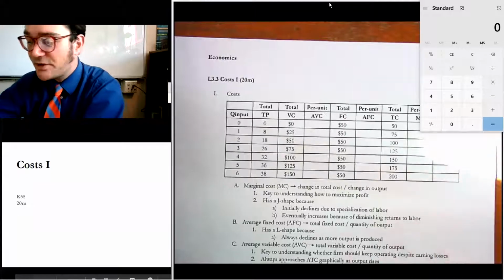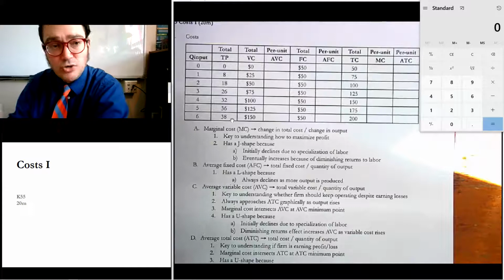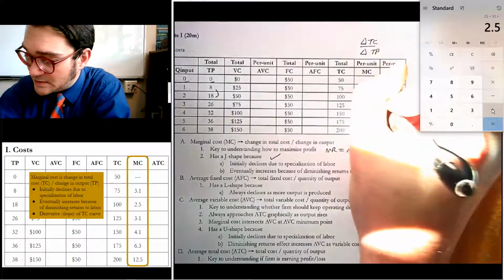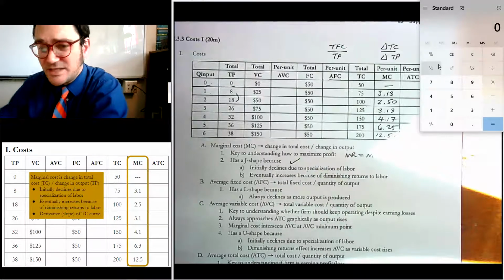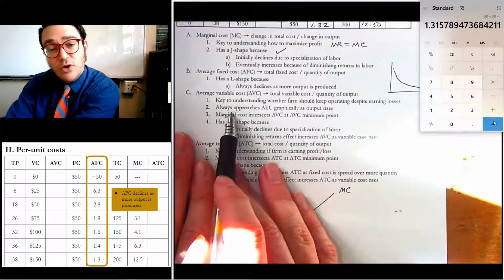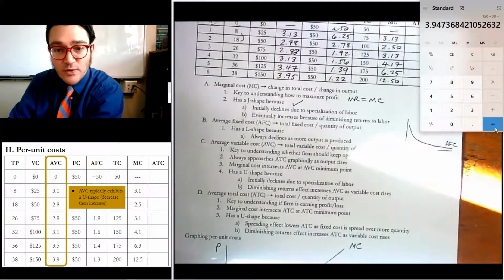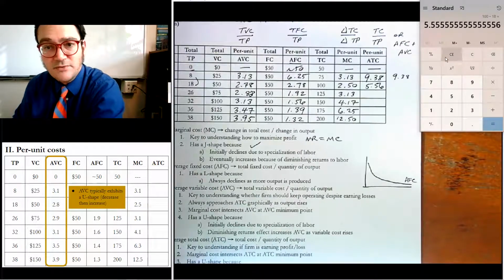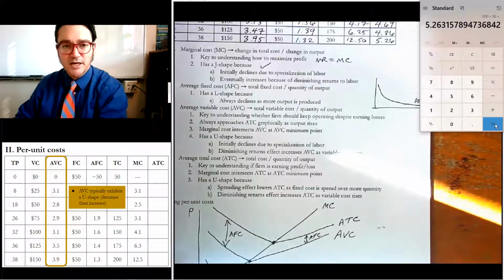L3.3 Costs 1 (Fall 2020)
Lecture about firm costs (MC, AVC, AFC, ATC)